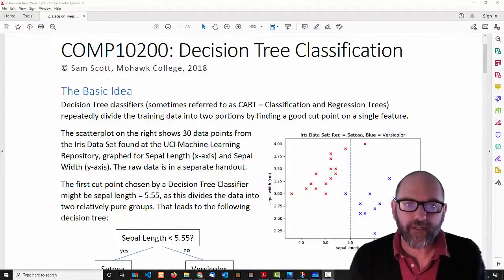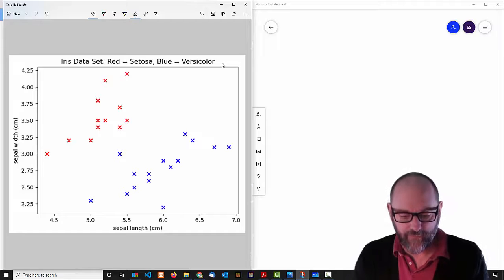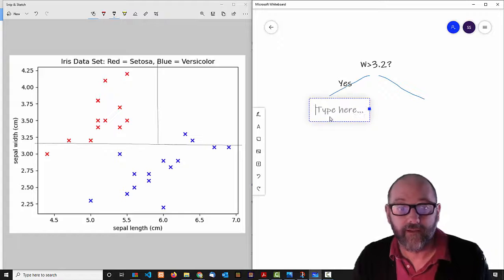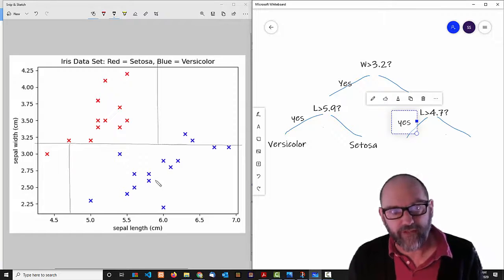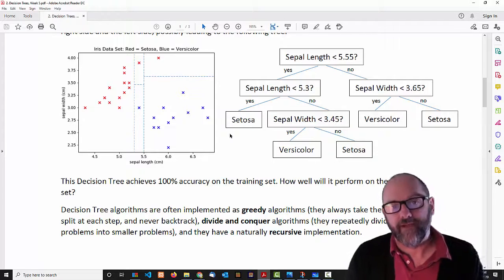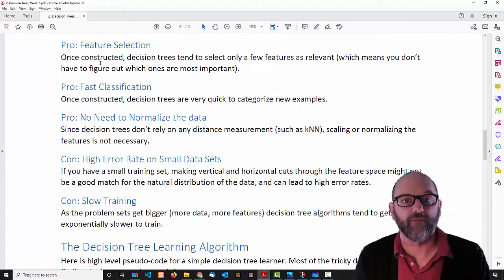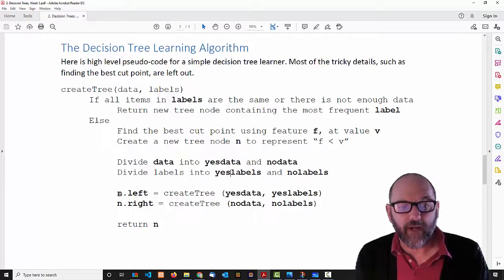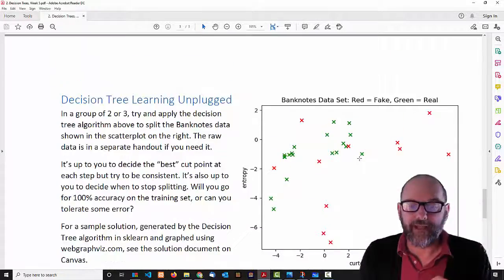Machine Learning - Decision Tree Basics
Introduction to Decision Tree algorithms and a paper-and-pencil exercise that we'll take up in the live class.